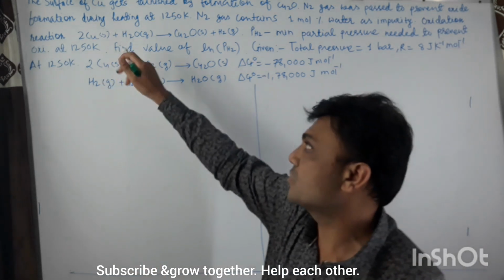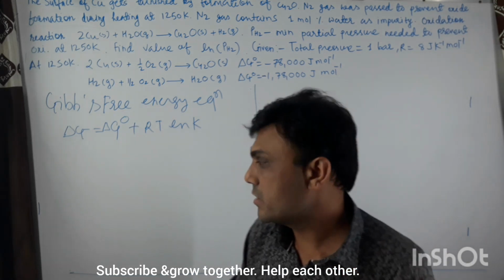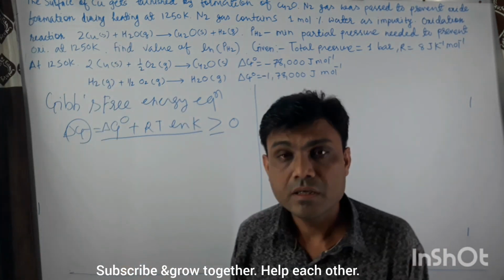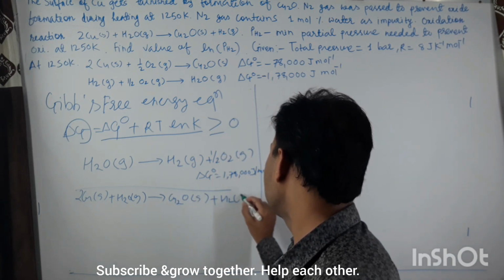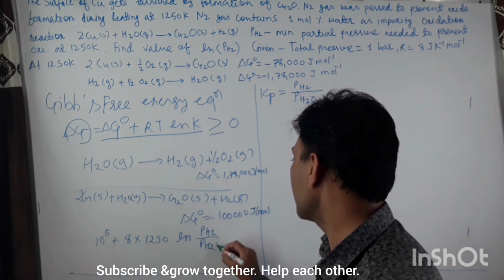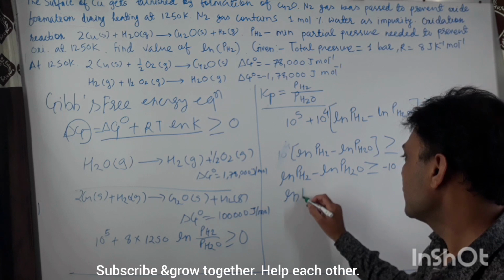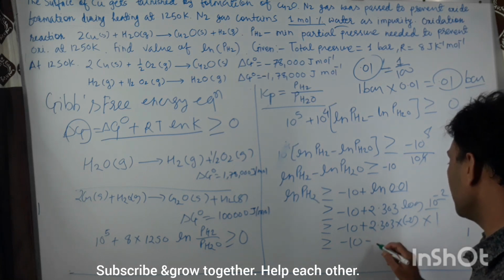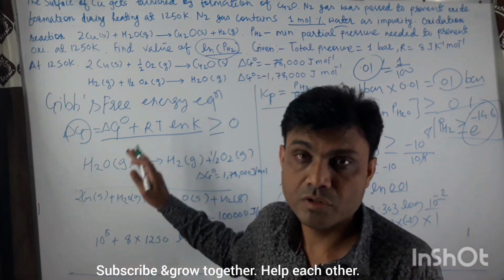The surface of copper gets tarnished by the formation of copper oxide. N2 gas was passed to prevent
The surface of copper gets tarnished by the formation of copper oxide. N2 gas was passed to prevent the oxide formation during heating of copper at 1250 K. However, the N2 gas contains 1 mole % of water vapour as impurity. The water vapour oxidises copper as per the reaction given below:
2Cu(s)+H2O(g)→Cu2O(s)+H2(g).
PH2 is the minimum partial pressure of H2 (in bar) needed to prevent the oxidation at 1250 K. The value of ln(PH2) is

(Given: total pressure =1 bar, R (universal gas constant) =8JK−1mol−1, ln(10)=2.3. Cu(s) and Cu2O(s) are mutually immiscible.
At 1250K:2Cu(s)+12O2(g)→Cu2O(s);ΔG∘=−78,000Jmol−1
H2(g)+12O2(g)→H2O(g);ΔG∘=−1,78,000Jmol−1;G is the Gibbs energy)@Rahulgw15